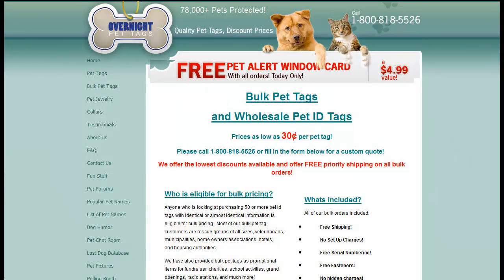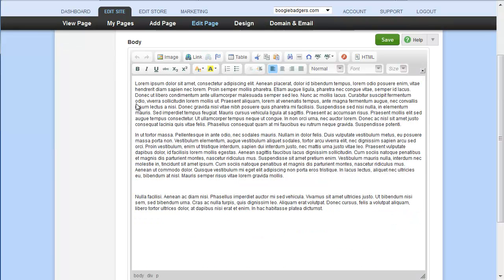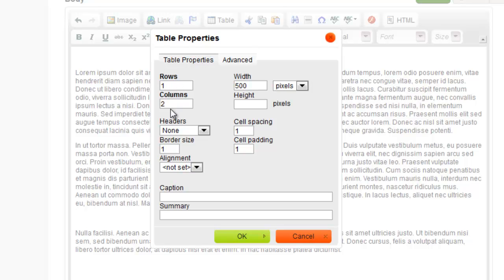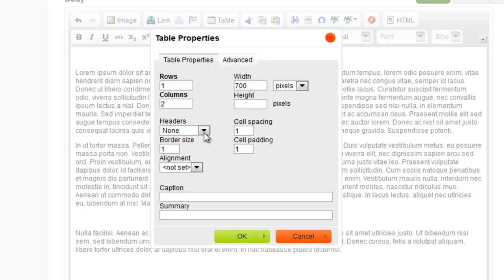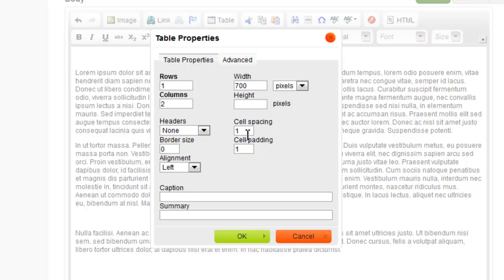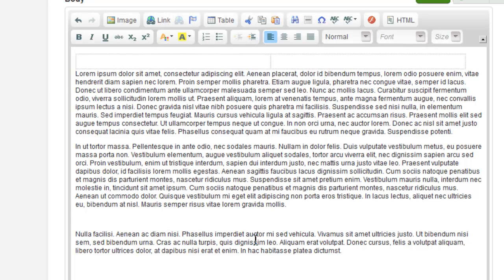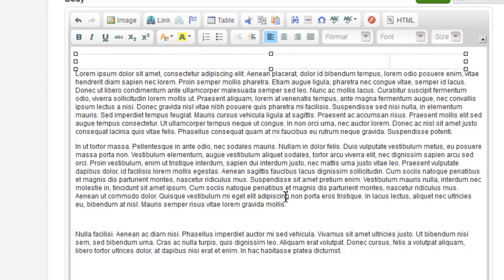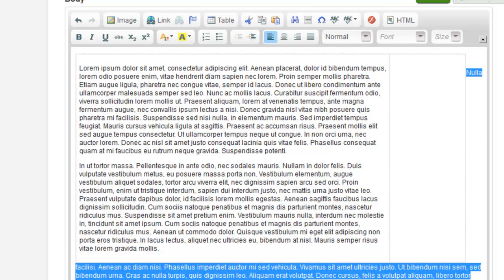Formatting a Page with Tables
A quick guide to laying out page content using tables.